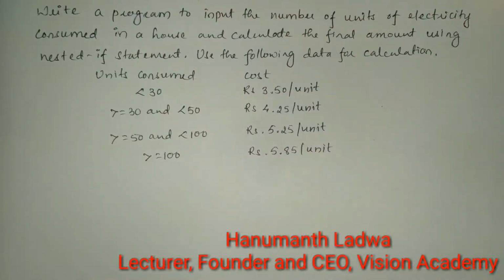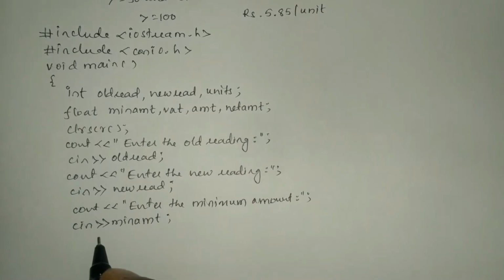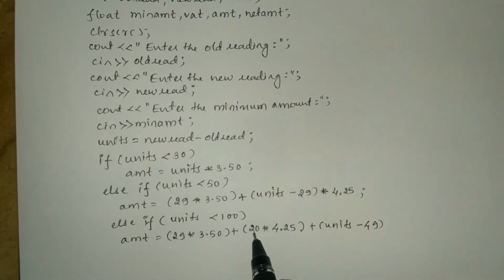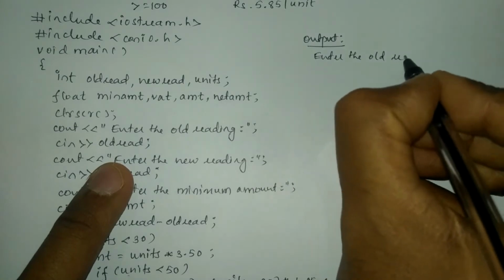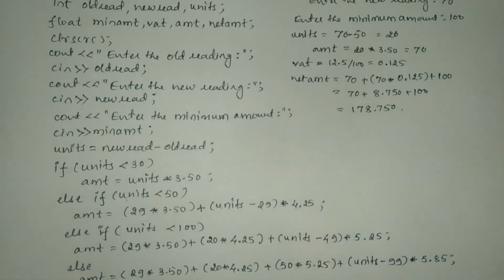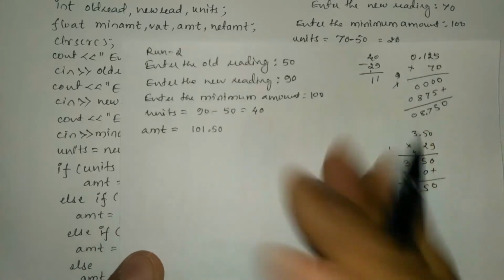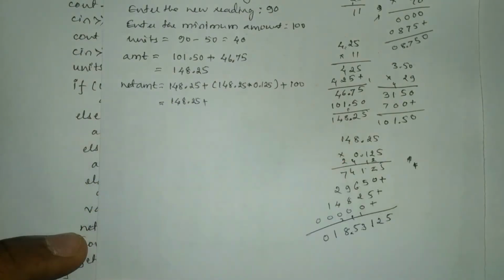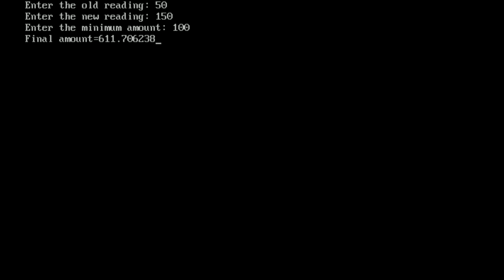write a program to create electricity bill | 1st puc computer science lab programs | Vision Academy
1st puc computer science guide
1st puc computer science question papers with answers